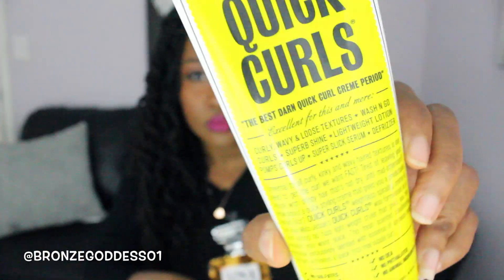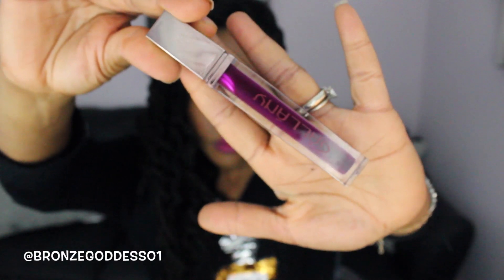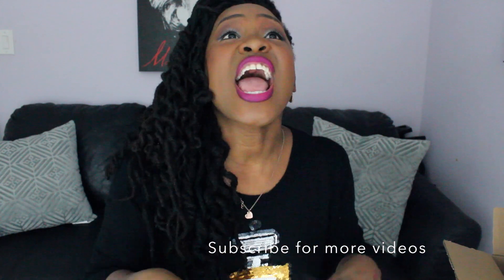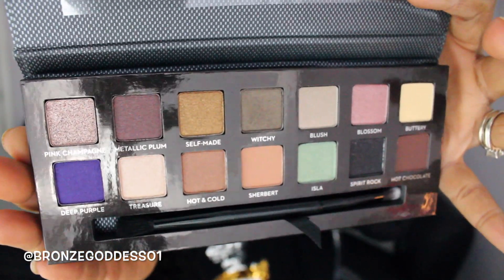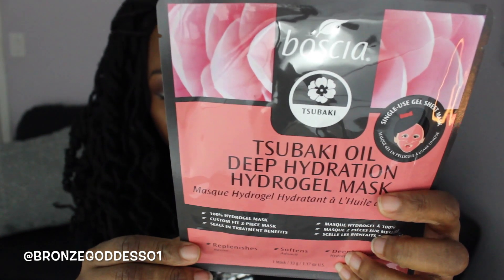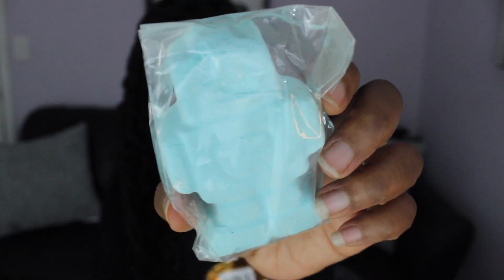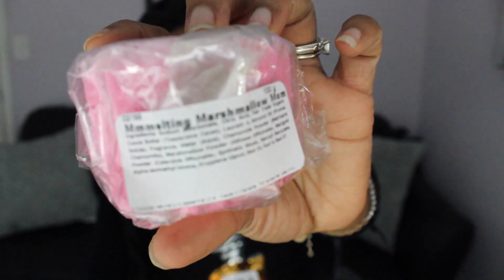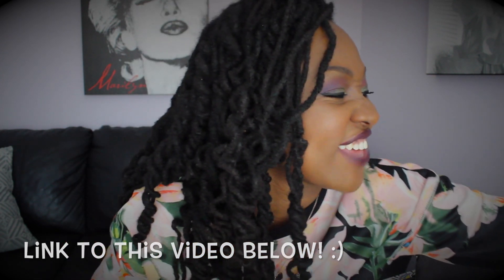Sephora & Lush Haul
Want FREE makeup?
This is a Sephora and Lush Haul features items from Kevyn Aucoin, Anastasia Beverly Hills, Smashbox and more.